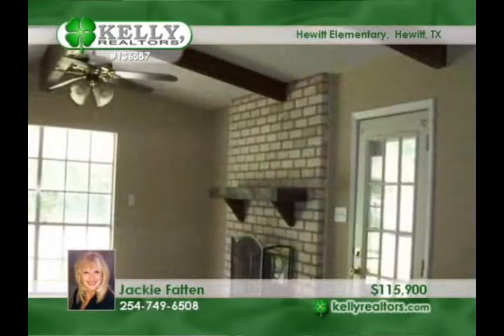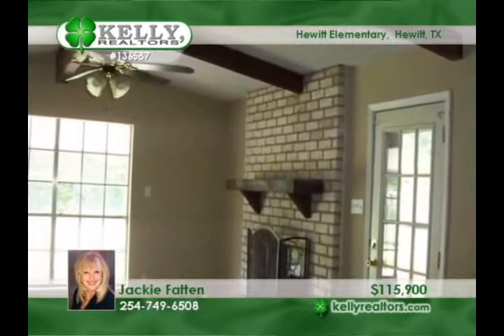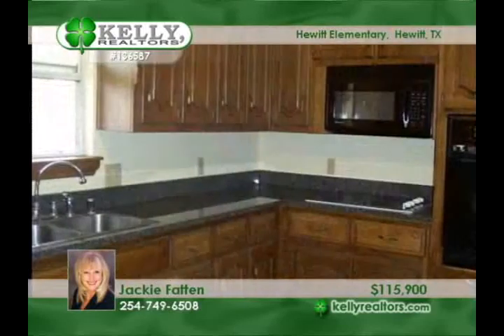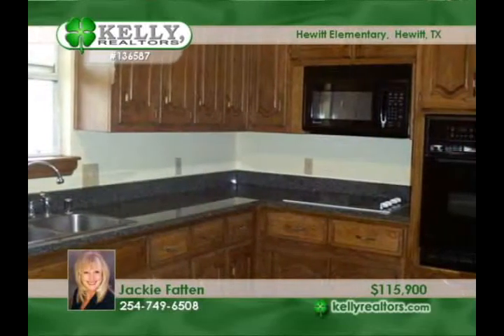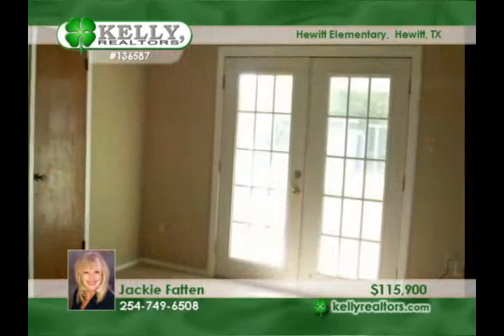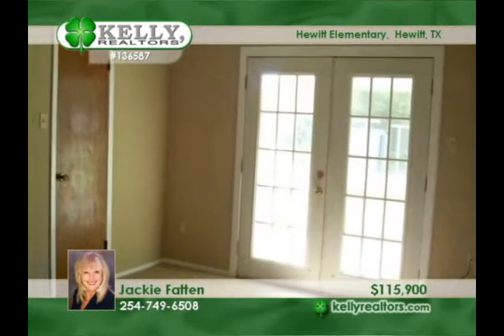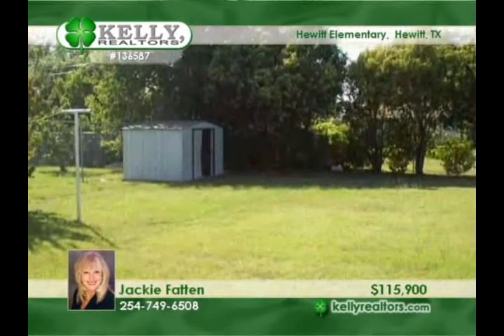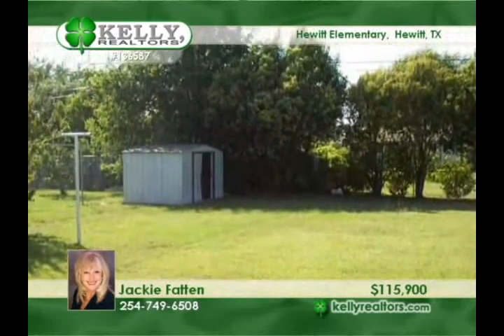Home for sale in Hewitt, TX | $121,900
SUPER HEWITT HOME WITH UPDATED GRANITE COUNTERTOPS IN LARGE KITCHEN WITH BUTLERS PANTRY & CABINETS GALORE. RECENTUPDATES INCLUDE TILE, CARPET, BATHROOM CABINETS & PAINT. ALL 3 BEDROOMS HAVE WALK-IN CLOSETS. HUGE FENCED BACKYARDWITH STORAGE BUILDING.